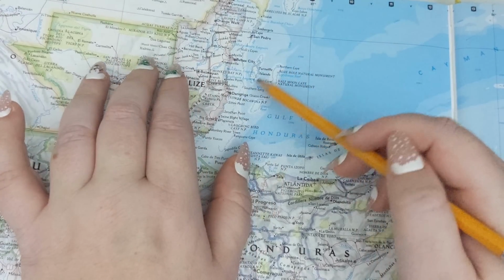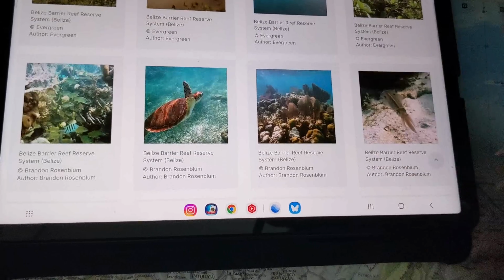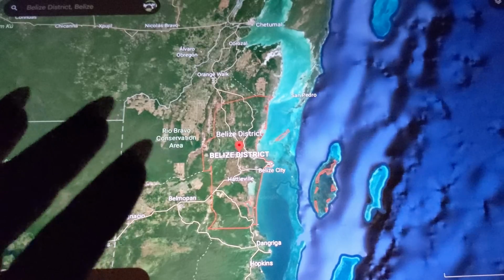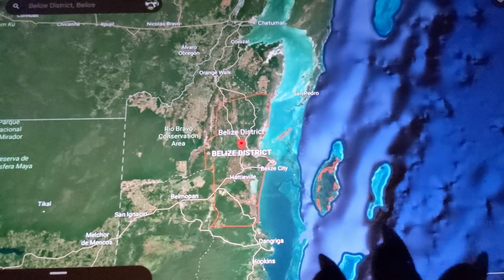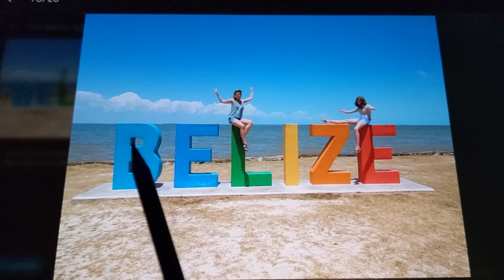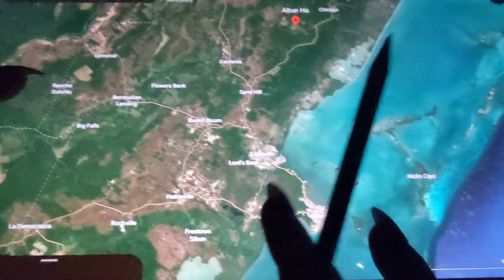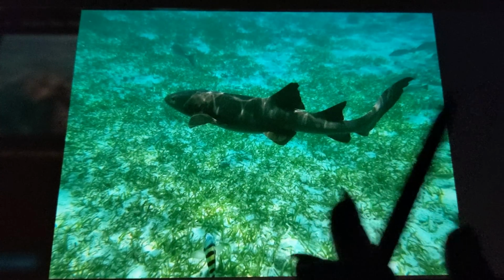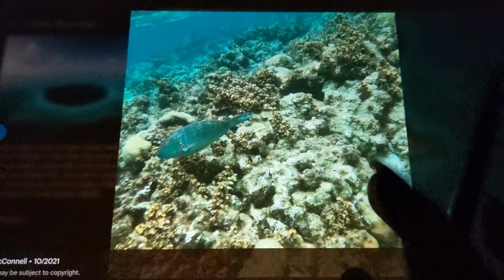ASMR ~ Belize District History & Geography ~ Soft Spoken Map Tracing Google Earth